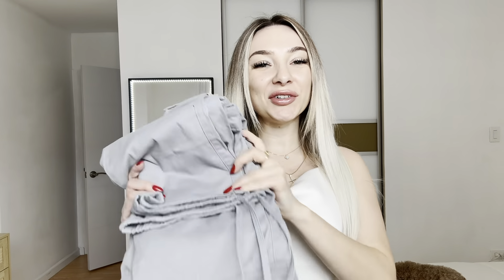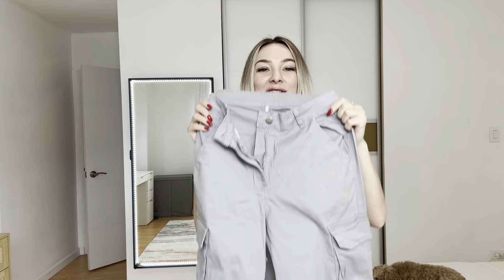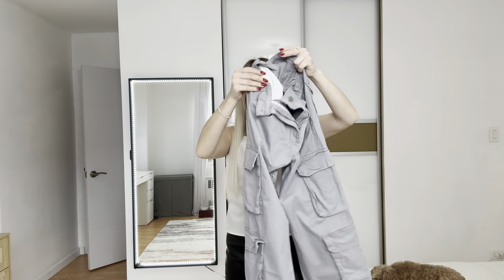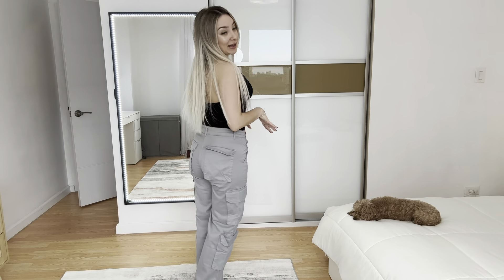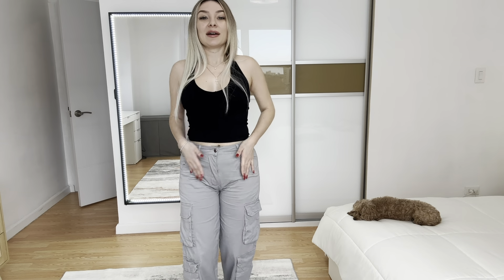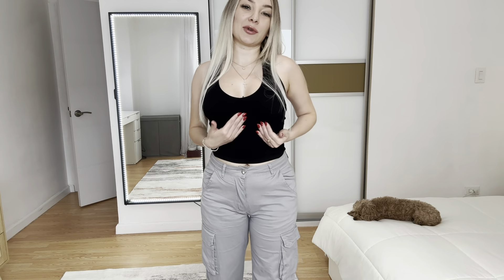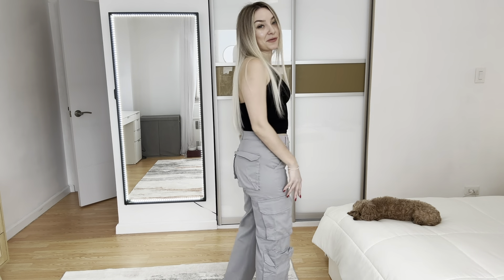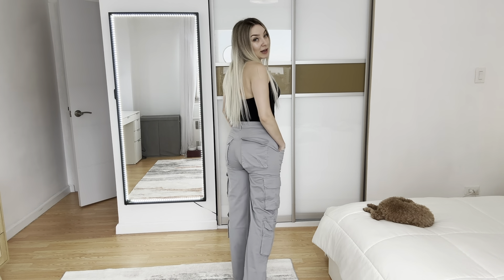Viatabuna High Waisted Cargo Pants for Women Baggy Y2k Straight Wide Leg Pants with Pockets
CHECK THIS AMAZON LINK FOR THE CURRENT PRICE